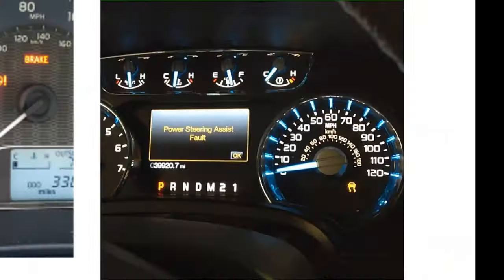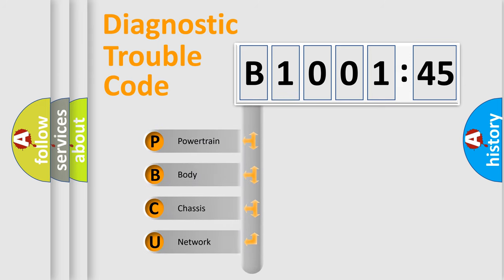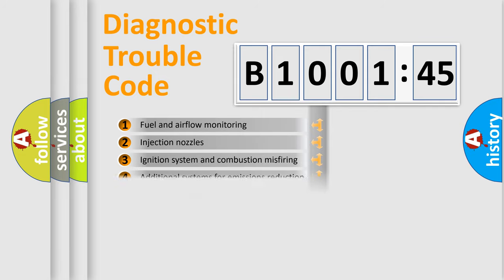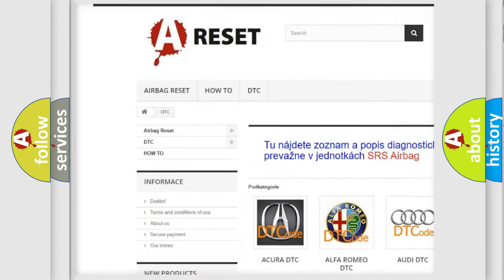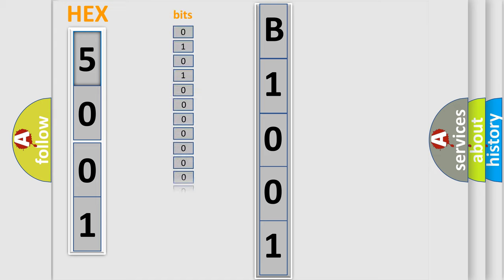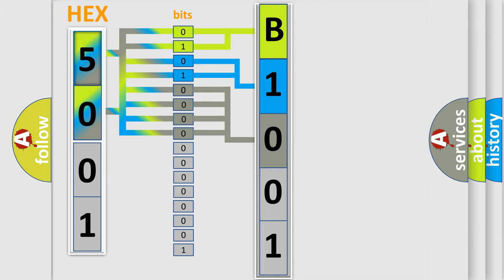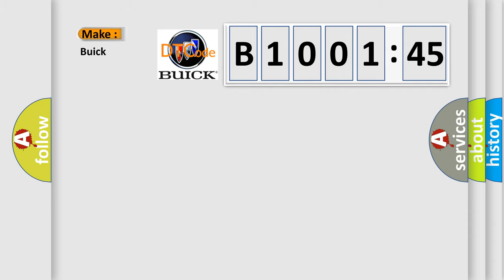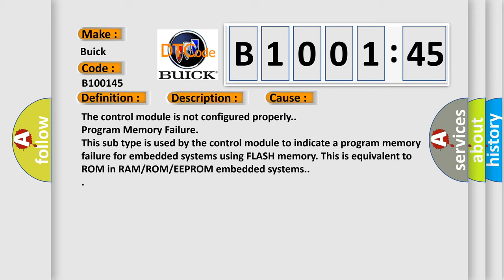DTC Buick B1001-45 Short Explanation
Contents:
0:21 Basic DTC analysis according to OBD2 protocol standard.
1:48 Insight into programming
2:58 A diagnostically understandable description of the Diagnostic Trouble Code
3:05 Basic error definition

Make:
Buick
Code:
B1001 45
Definition:
Sensor Reference Voltage B Circuit High
Description:
This DTC sets when the electronic throttle control reference voltage (ETCREF) circuit is greater than VREF maximum.
Cause:
ETCREF circuit short to voltageDamaged sensorIncorrect harness connection
Diagnosis:
This DTC sets due to an over voltage condition on the ETCREF circuit.
Failure Type:
This sub type is used by the control module to indicate a program memory failure for embedded systems using FLASH memory. This is equivalent to ROM in RAM/ROM/EEPROM embedded systems.